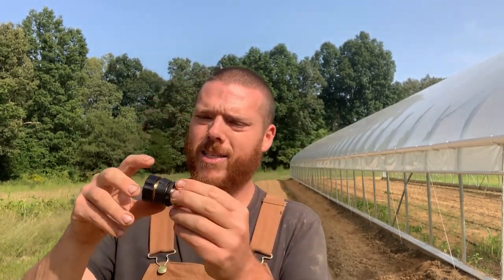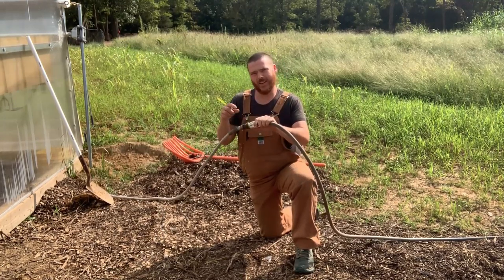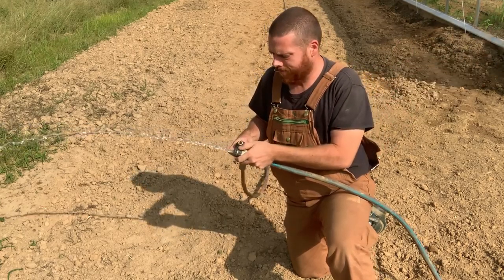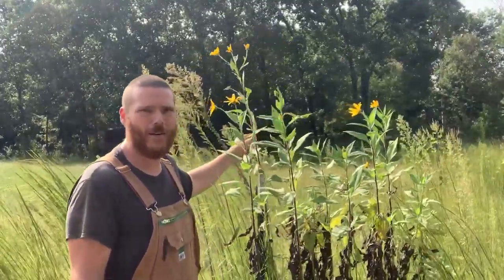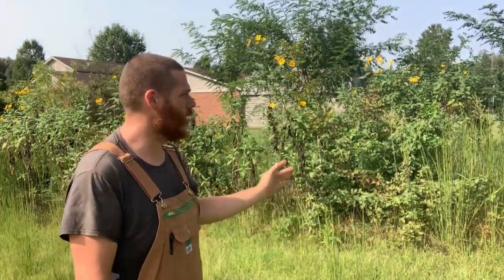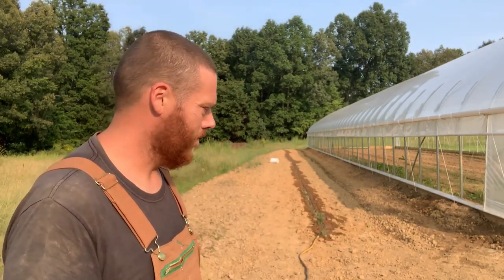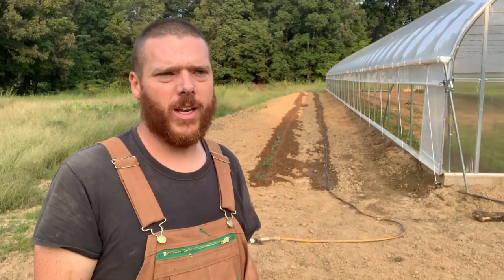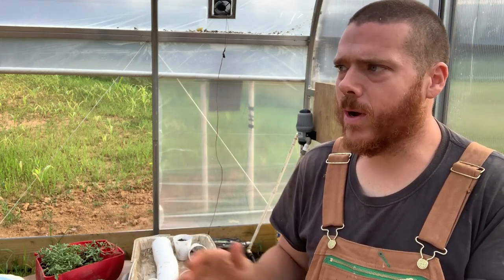Buy Quick Link Connectors For Your Hoses & Grow Jerusalem Artichokes!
We have been using quick link connectors for our hoses and recommend them! If you have lots of hoses and spigots, these are amazing...buy them! While I have you here, check out my Jerusalem artichokes...grow some!